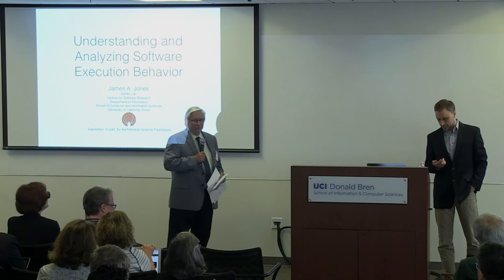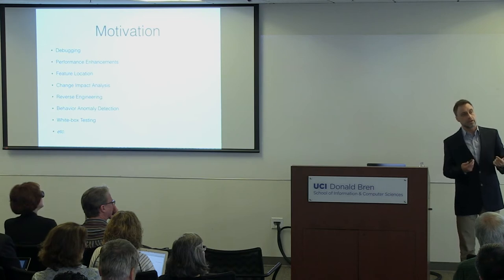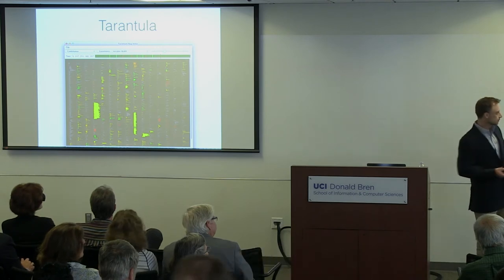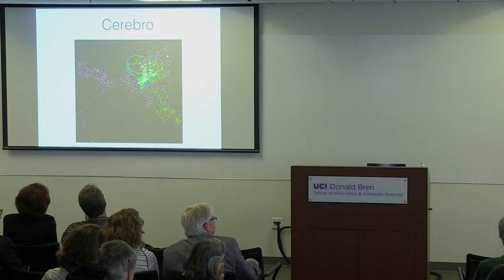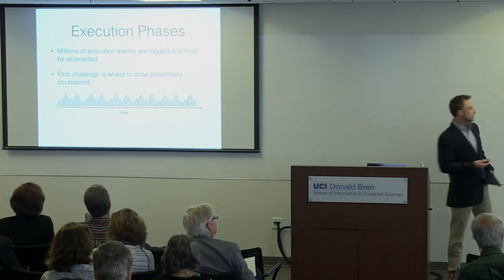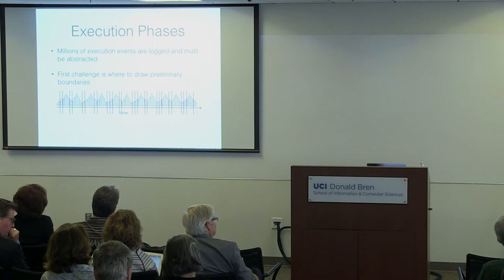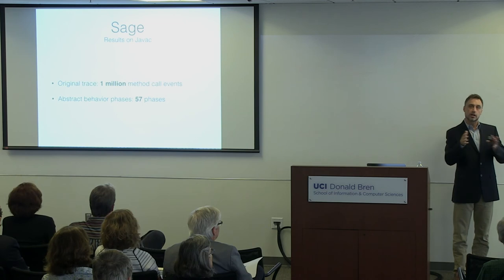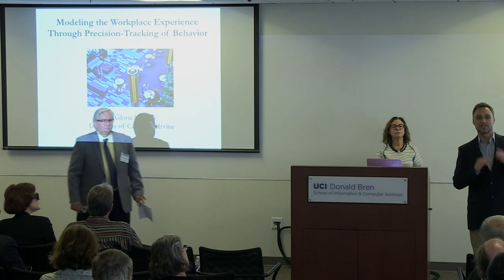James Jones, UCI Informatics Associate Professor - ISR Research Forum 2017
"Understanding and Analyzing Software Execution Behavior," Associate Prof. James A. Jones